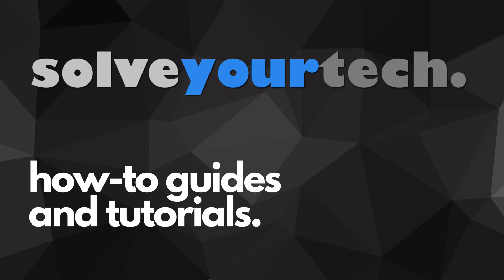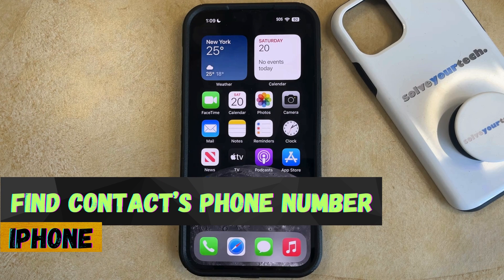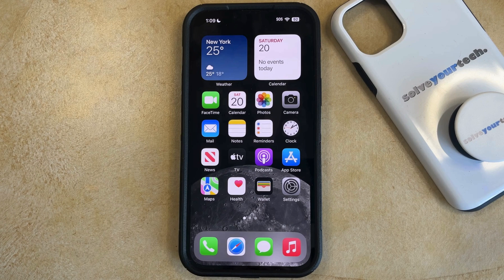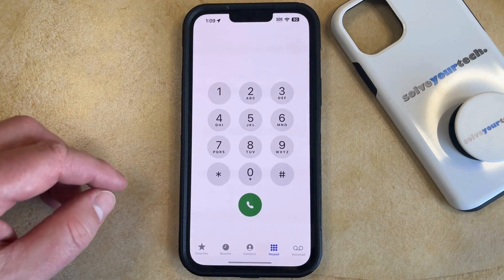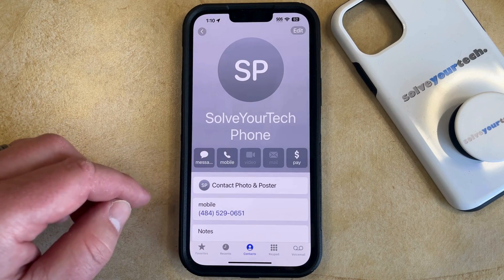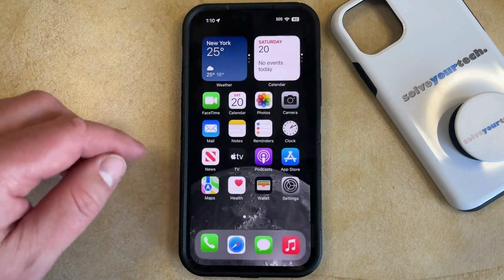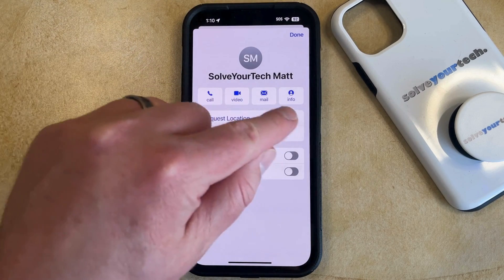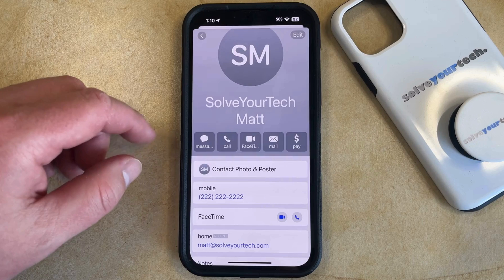iOS 17: How to Find Contact's Phone Number on iPhone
This video will show you how to find a contact phone number on iPhone in iOS 17. Once you complete this tutorial, you will know how to view the phone number for a contact.

You can find an iPhone contact phone number with the following steps:

1. Open the Phone app.
2. Choose Contacts.
3. Select the contact.
4. View the phone number.

If you need to change some information here, then you can tap Edit at the top-right, then adjust the information as needed.

00:00 Introduction
00:16 iOS 17 How to Find Contact Phone Number on iPhone
01:18 Outro

Related Questions and Issues This Video Can Help With:

- iOS 17 How to Find Contact Phone Number on iPhone Mini
- iOS 17 How to Find Contact Phone Number on iPhone Plus
- iOS 17 How to Find Contact Phone Number on iPhone Pro
- iOS 17 How to Find Contact Phone Number on iPhone Pro Max